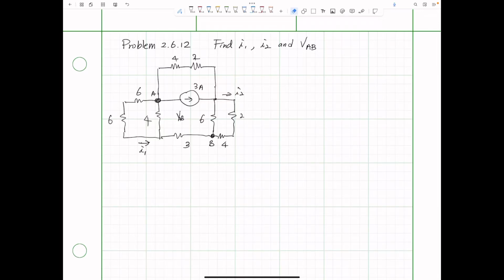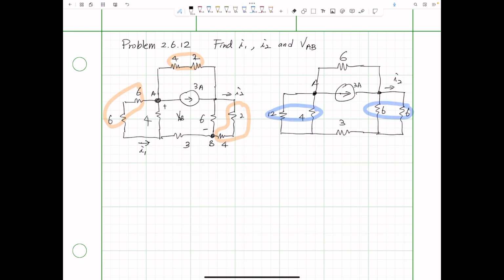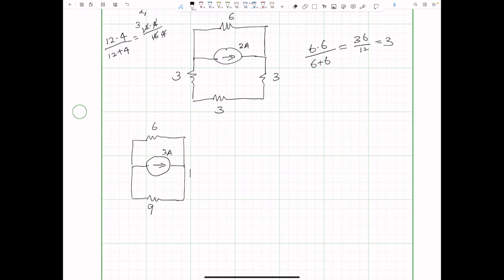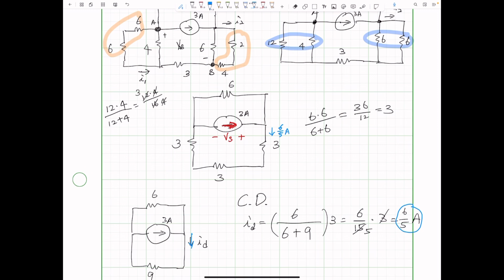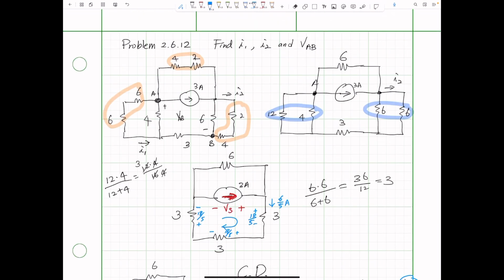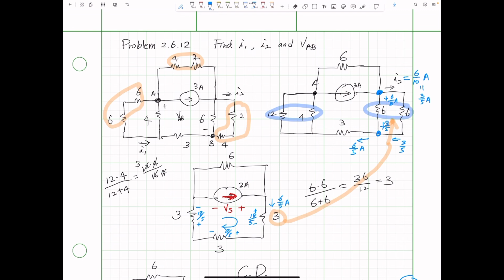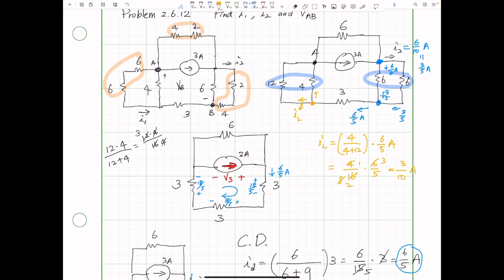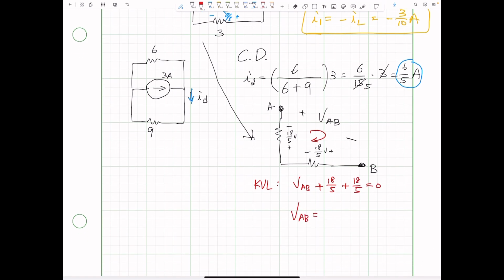Circuit Analysis - Chapter 2 Resistive Circuits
Problem 2.6.12